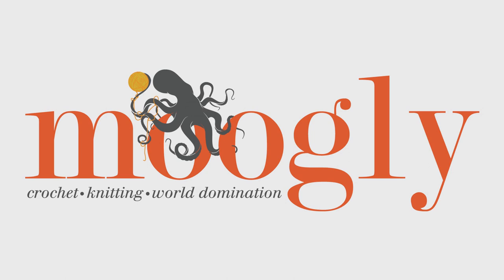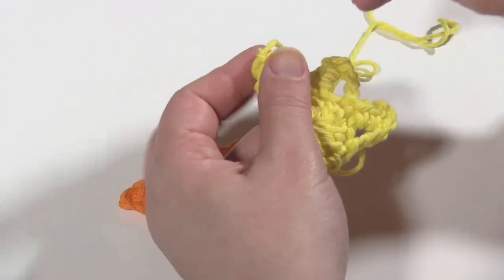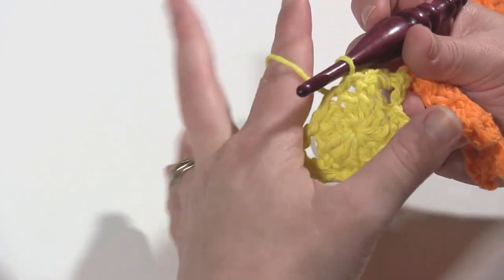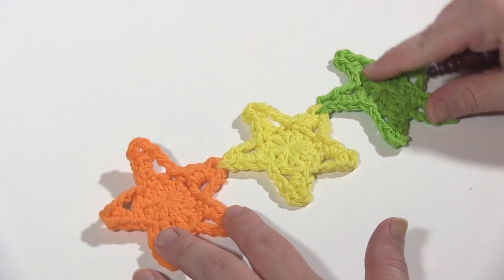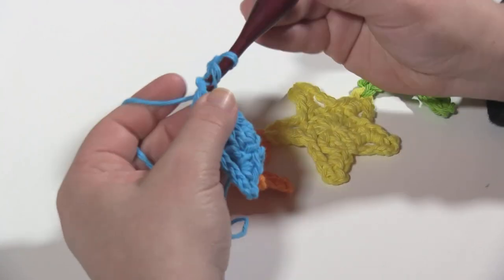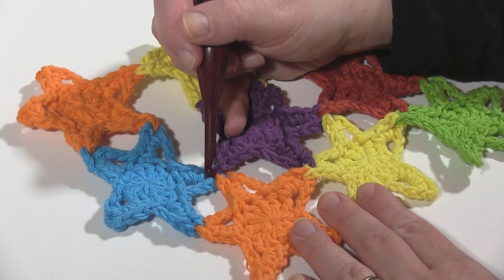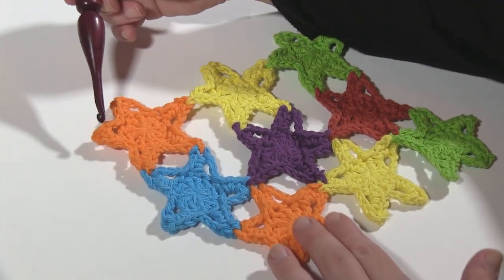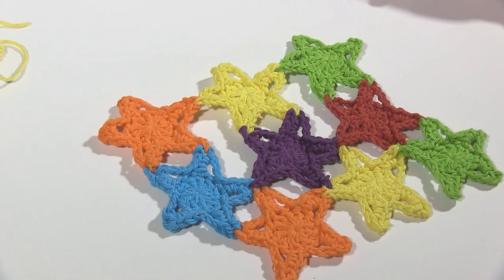How to Crochet: Starstuff Cowl